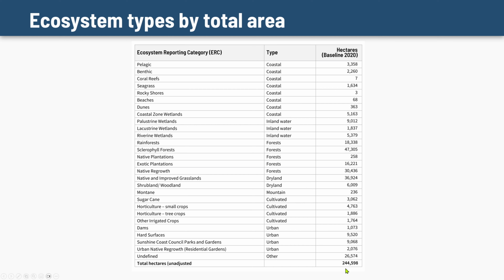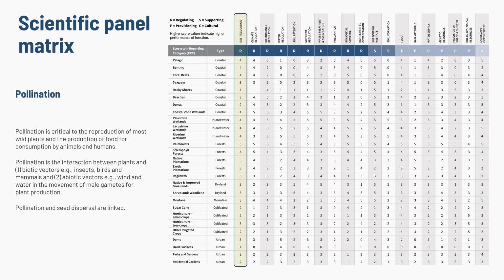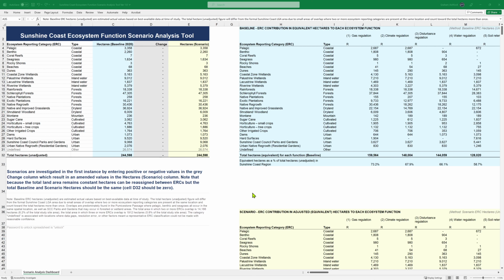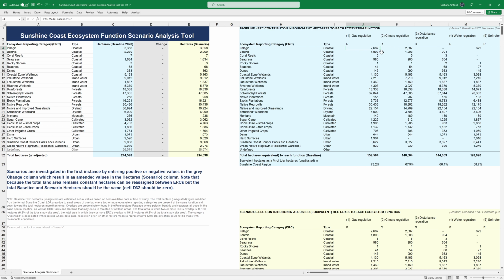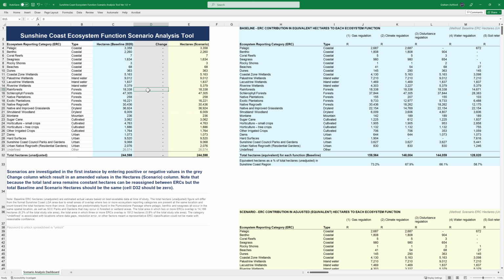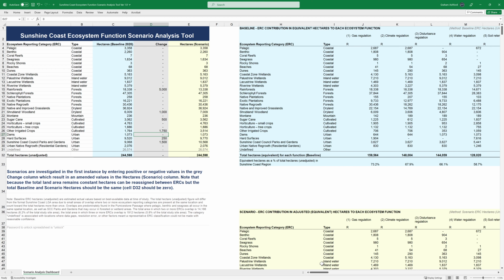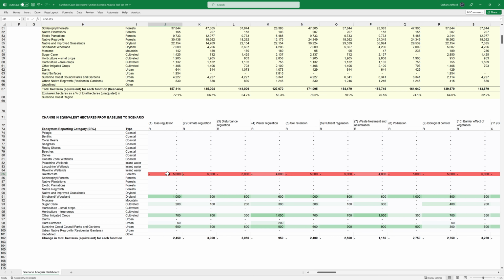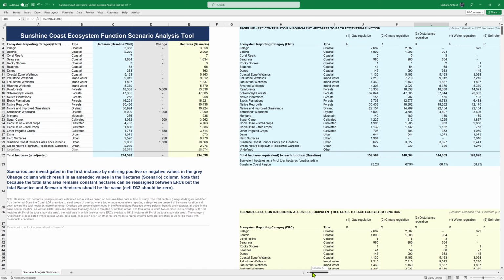7. Using the Scenario Analysis Tool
This video explains how to use the ecosystem function scenario analysis tool to investigate the net changes in the total performance of each ecosystem function resulting from land use change and climate change.